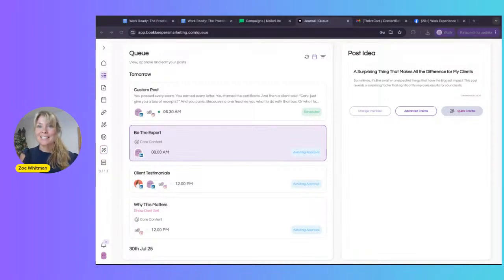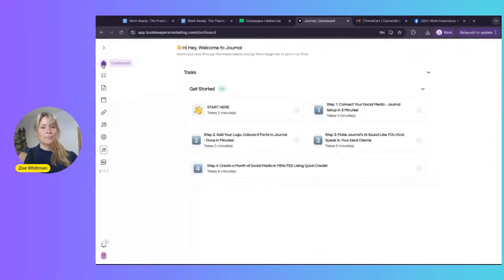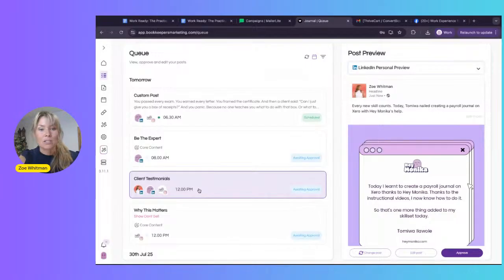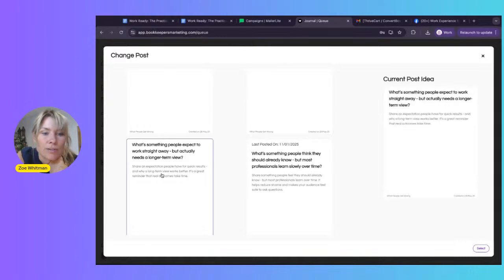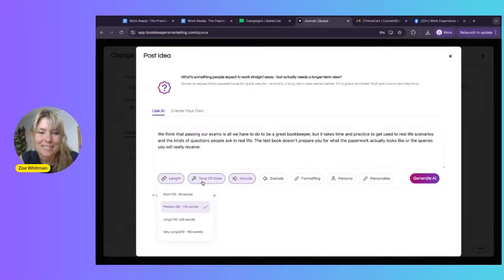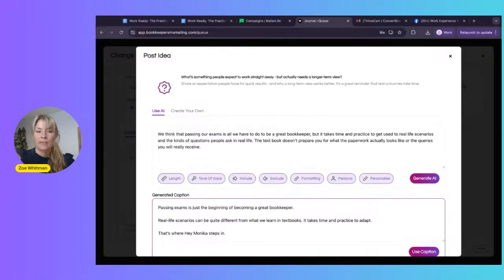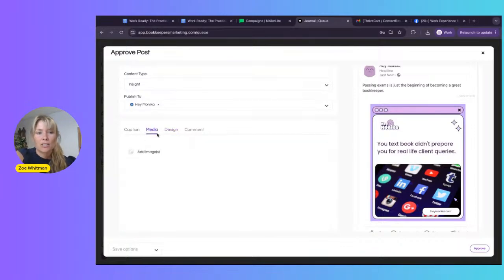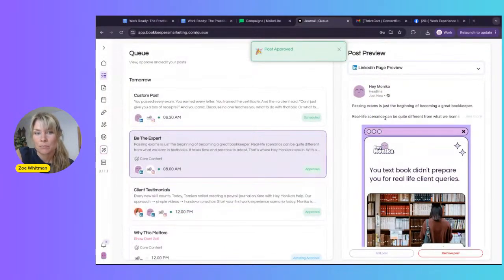How to create portrait social media posts bookkeepersmarketing.com